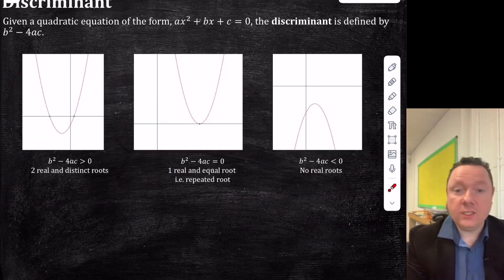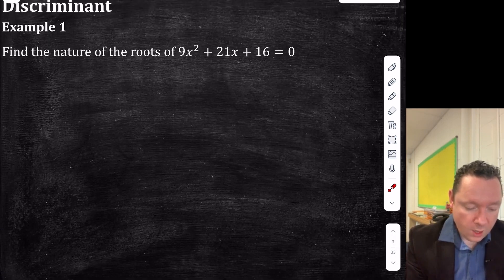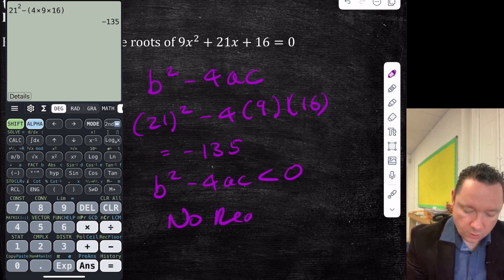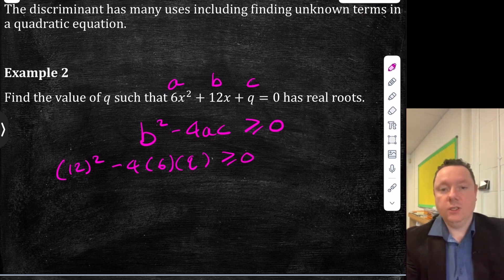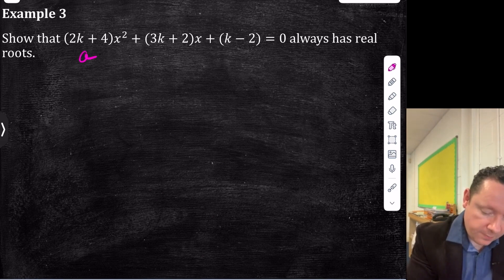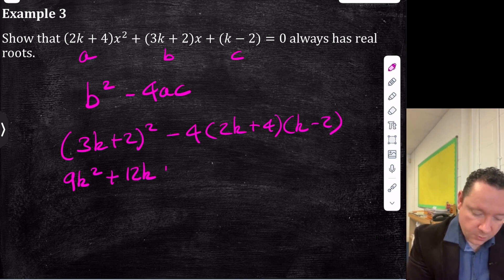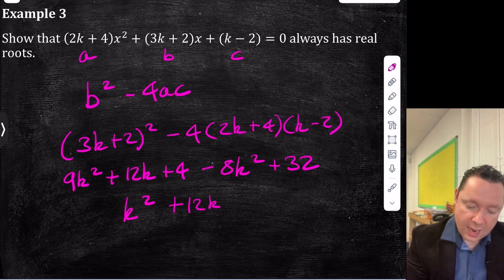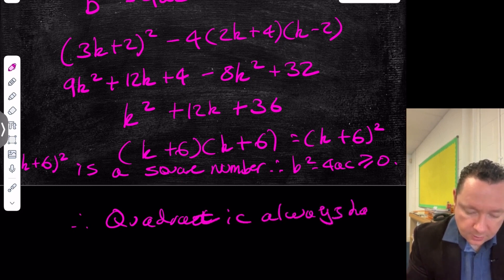Quadratics | Using The Discriminant To Find Unknown Values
How to use the discriminant to find unknown values in quadratic equations. This video is the first Quadratic Video for the SQA Higher Mathematics topic of Quadratics and Polynomials.

This video will teach you:
What is the discriminant?
How to use the discriminant to find the nature of the roots
How to use the discriminant and nature of the roots to find unknown values in a quadratic.